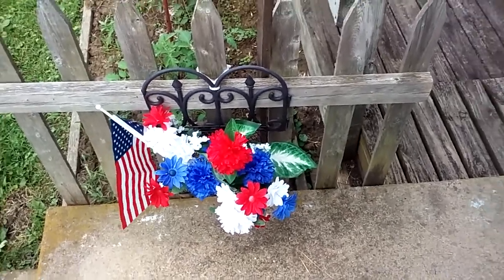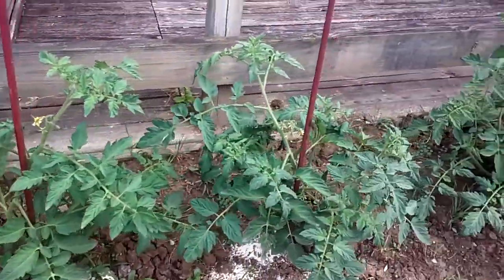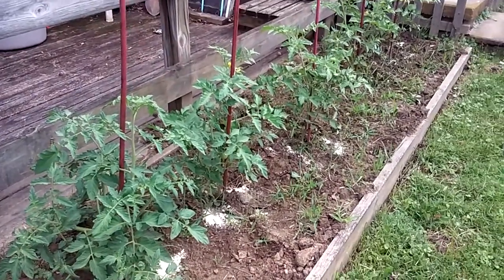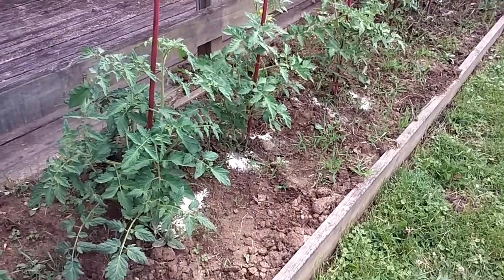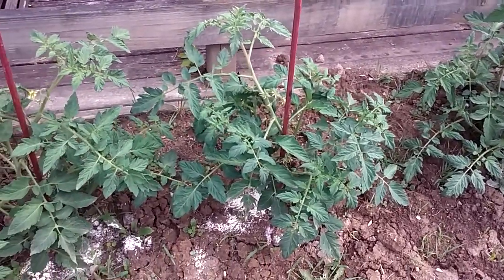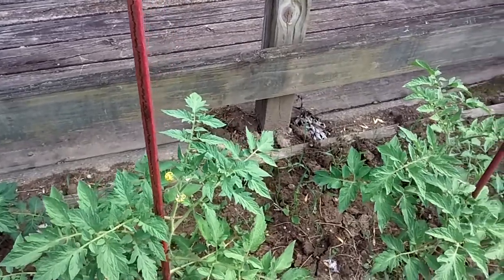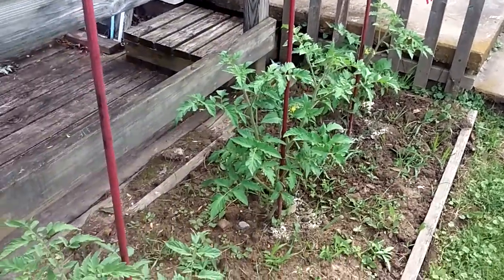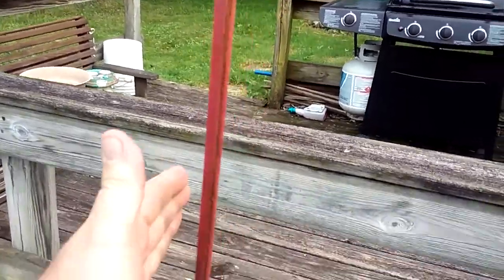Tomato plant update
Done a few things that were new to me. A few tips I've learned recently. Also I forgot to mention that I have suckered them twice already and took bottom stems that were touching the soil off so that I can try to avoid the blight.